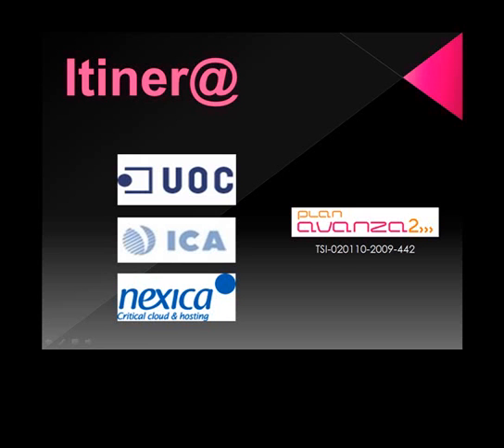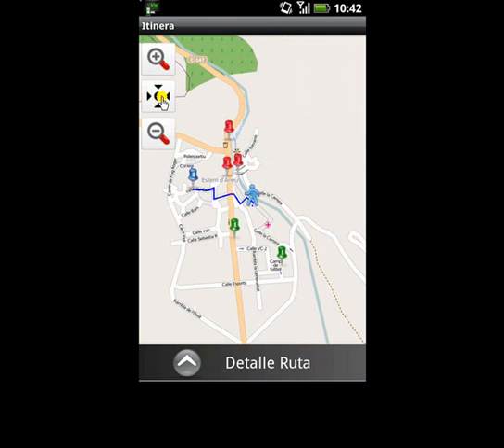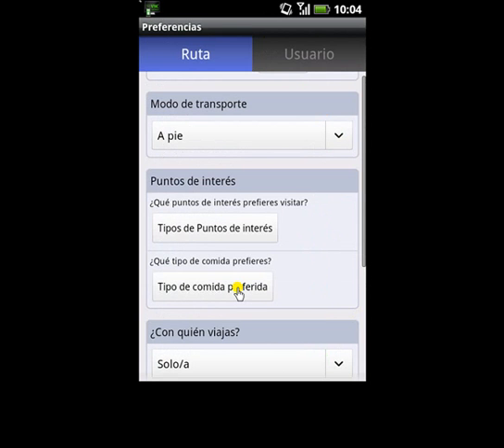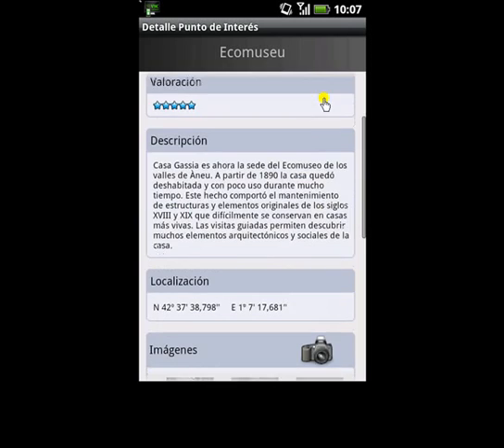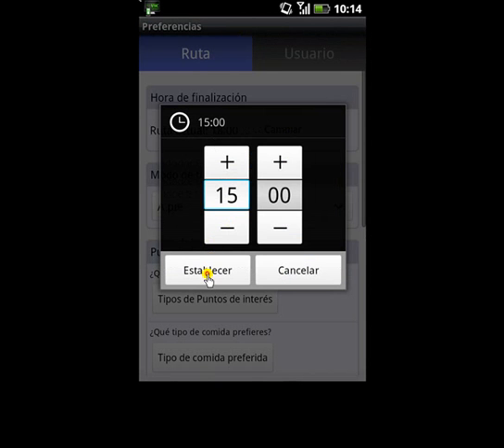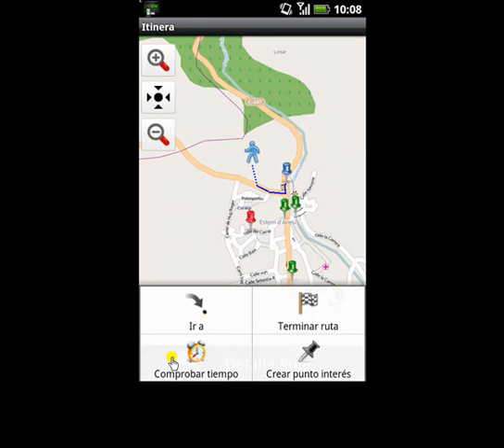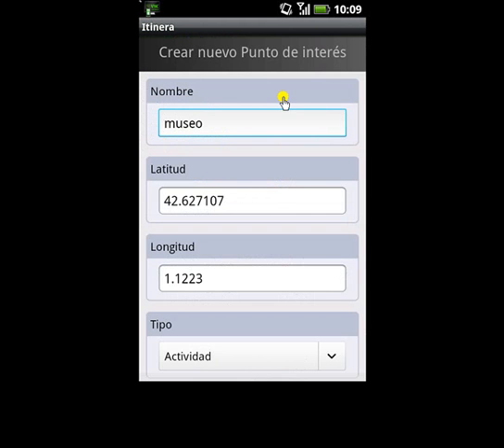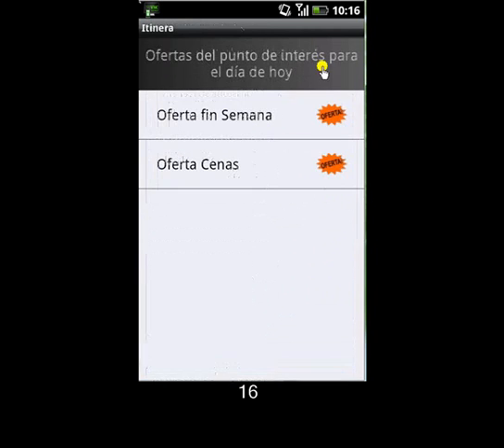Itiner@ mobile application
Presentation of Itiner@ mobile application